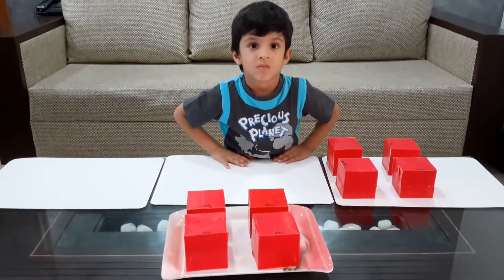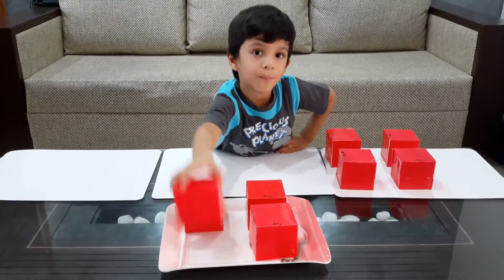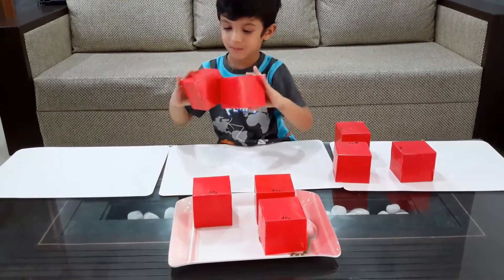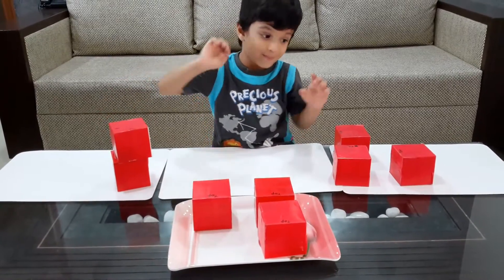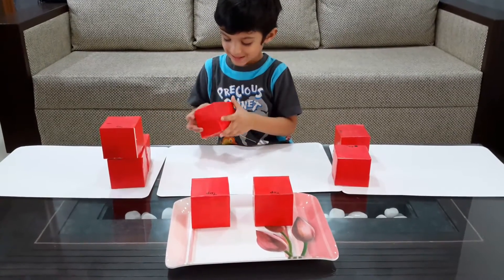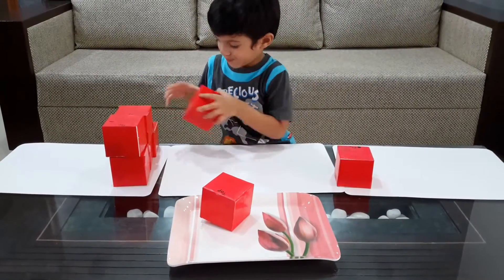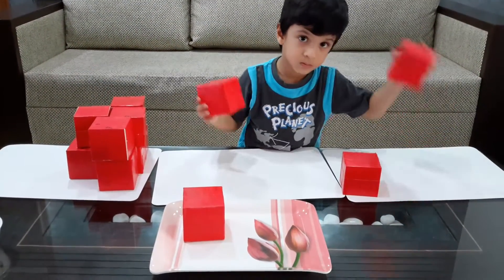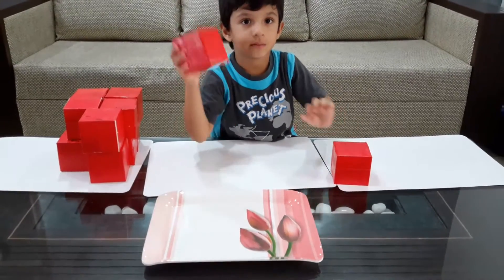Moksh Busy With Montessori Inspired DIY Sound Boxes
Hi! I made these when Moksh was around 18 Months old. In fact if you have watched our videos regularly then you may have seen these in the background along with similar Blue boxes as well. I will talk about blue boxes some other time. I made them at home with a few empty boxes of Herbal Tea. I used book binding tape for wrapping them to give them an even color. I chose the color red as Moksh was little and I wanted it to be bright! I used broken crockery & glass, Q-Tips, bottle caps, coins, beans, bells & shredded heavy paper. I kept one pair empty for a silent pair. The use of Q-tips and shredded paper gave me softer sounds that we needed. Super easy, almost at no cost toy that helped us immensely in our early learning back then:)) He played with these a lot and I felt great as I was able to incorporate this activity for Moksh's development! Even today, we play with these sometimes!!